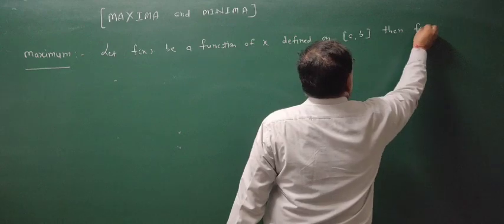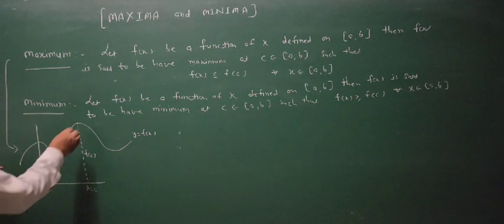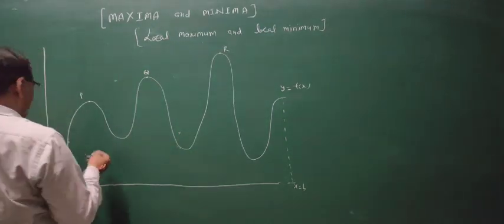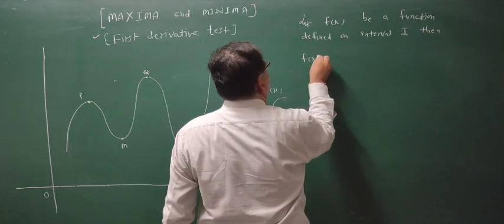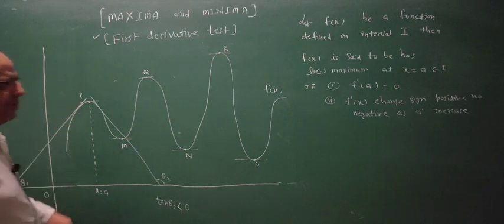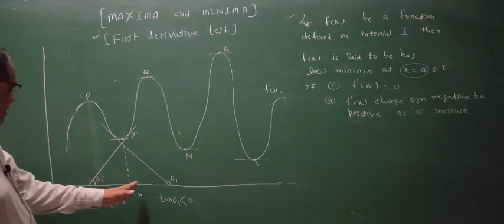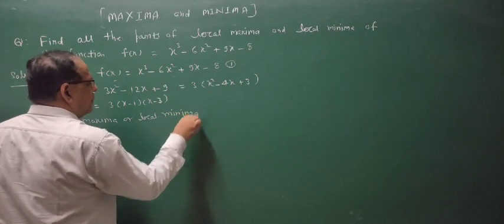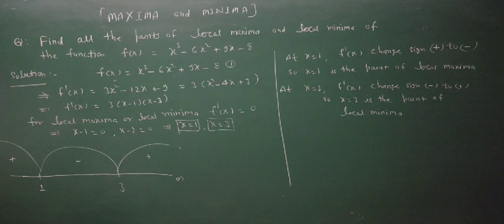Maxima and Minima